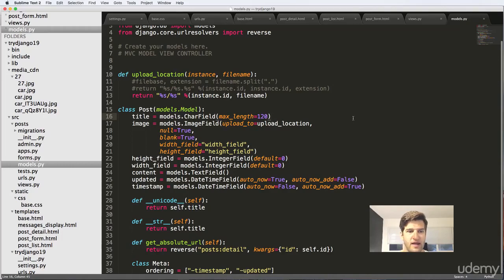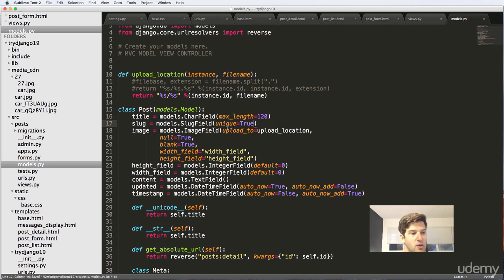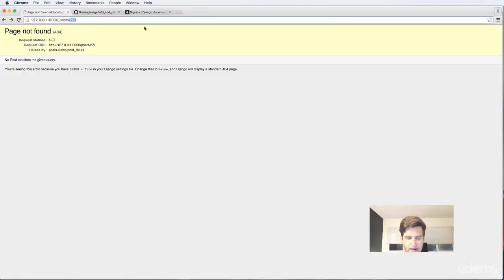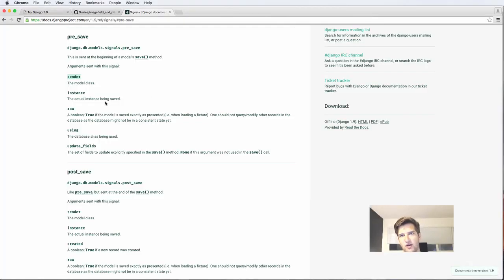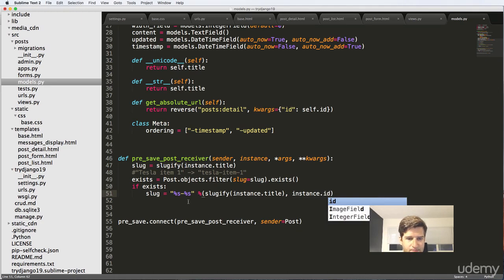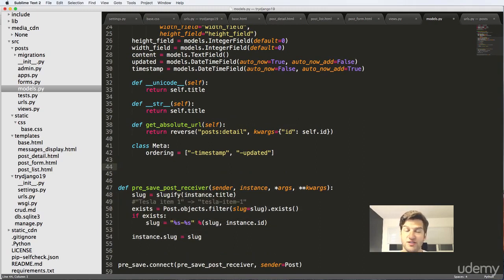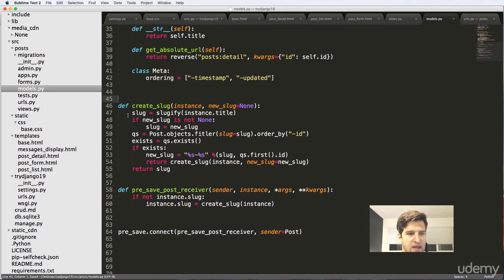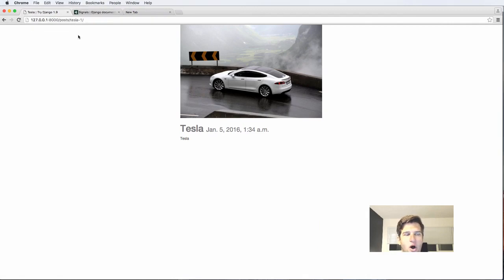Free Django Website Developing and Hosting Course in 2022 updated - Python Tutorial Anywhere #33